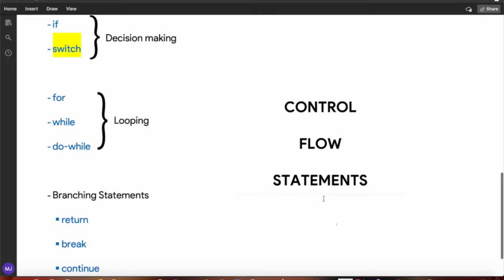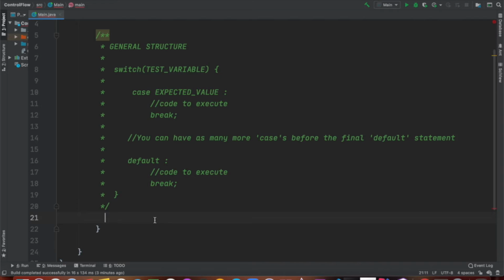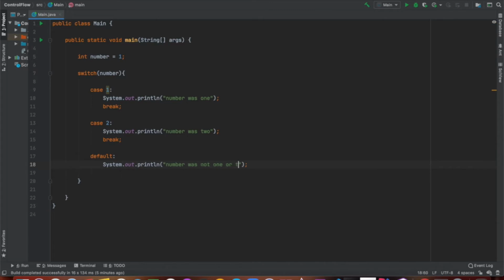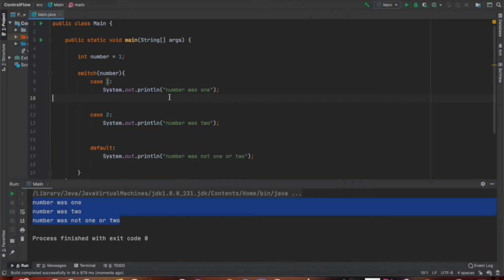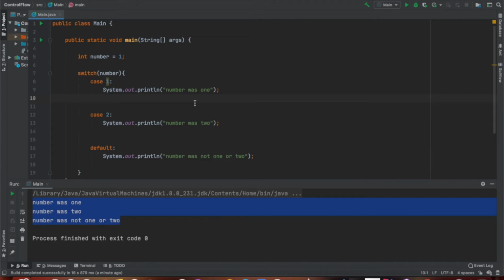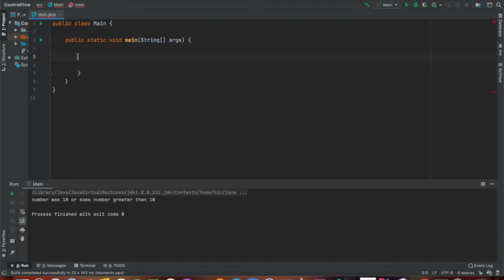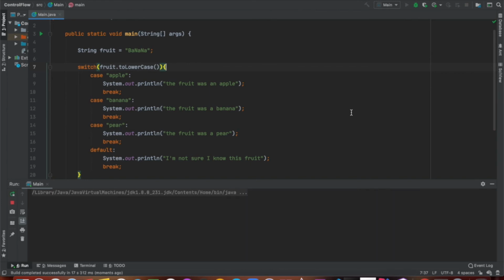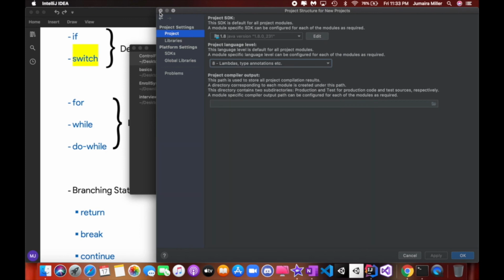Java Programming - The Switch Statement - Software Made Simple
In this video we'll look more at Java control flow statements - namely, the switch statement. We'll help break down any difficulties you may have in grasping the core concepts and uses of the switch statement.

We know programming can seem daunting and this series of videos is designed to take away any nerves, hopefully launching you further into your programming journey.

Content Creator:
Jumaira

Our apps!

Keep updated with us on LinkedIn!

Reach us!